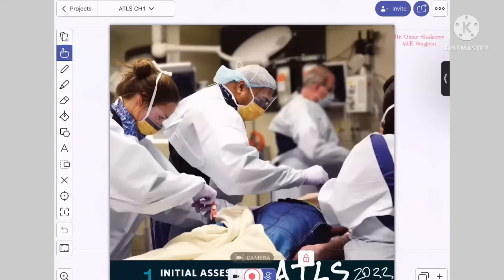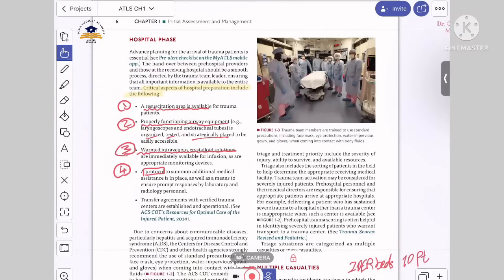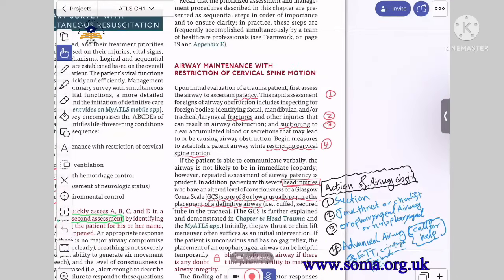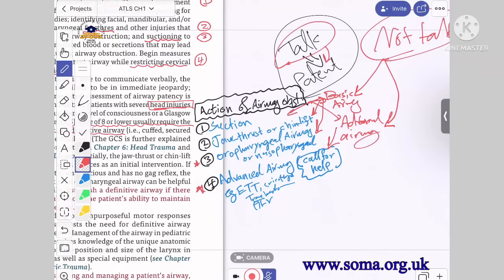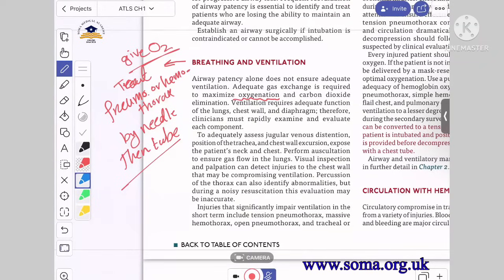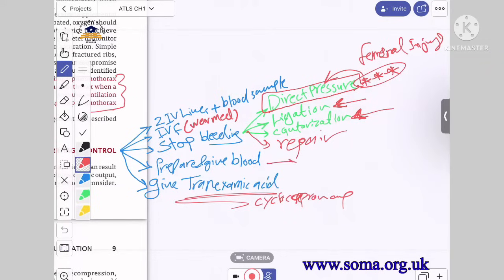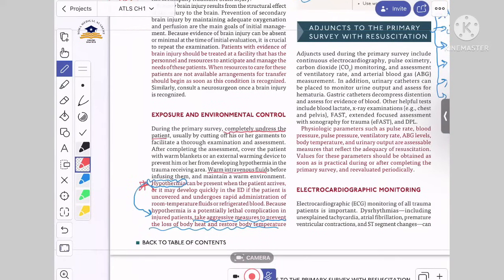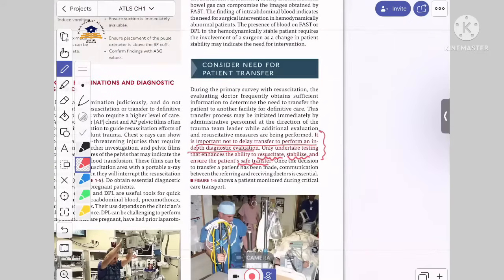ATLS Update 2022 Advanced Trauma life Support made easy assessment primary & secondary survey ABCDE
ATLS -Advanced trauma life support 2022 Course
20 classes

Please drop your email if you are interested so I will add you to the course
Our aim is to teach you ATLS so one day you will help and save lives perfectly.
Course will be FREE ( only 10 $ to support our Academic website)

The ATLS course provides an easily remembered approach to evaluating and treating injured patients for any doctor, irrespective of practice specialty, even under the stress, anxiety, and intensity that accompanies the resuscitation process. In addition, the program provides a common language for all providers who care for injured patients.

Course goals
The Advanced Trauma Life Support (ATLS) course supplies its participants with a safe and reliable method for the immediate treatment of injured patients and the basic knowledge necessary to:
1. Assess a patient’s condition rapidly and accurately.
2. Resuscitate and stabilize patients according to priority.
3. Determine whether a patient’s needs exceed the resources of a facility and/or the capability of a provider.
4. Arrange appropriately for a patient’s interhospital or intrahospital transfer.
5. Ensure that optimal care is provided and that the level of care does not deteriorate at any point during the evaluation, resuscitation, or transfer process.

Course Overview
Lecture 1 Initial Assessment and Management
Lecture 2 Airway and Ventilatory Management
Lecture 3 Shock
Lecture 4 Thoracic Trauma
Lecture 5 Abdominal and Pelvic Trauma
Lecture 6 Head Trauma
Lecture 7 Spine and Spinal Cord Trauma
Lecture 8 Musculoskeletal Trauma
Lecture 9 Thermal Injuries
Lecture 10 Pediatric Trauma
Lecture 11 Geriatric Trauma
Lecture 12 Trauma in Pregnancy and Intimate Partner Violence
Lecture 13 Transfer to Definitive Care
Lecture 14 Ocular Trauma
Lecture 15 Hypothermia and Heat Injuries
Lecture 16 Trauma Care during Mass-Casualty, Austere, and Operational Environments
Lecture 17 Disaster Preparedness and Response
Lecture 18 ATLS and Trauma Team   Resource Management
Lecture 19 Triage Scenarios
Lecture 20 Skills

Dr. Omar Shakoree
Accidents and Emergency Surgeon
Al-Salam Teaching Hospital, Mosul, IQ.
Emergency Department
CEO of SOMA medical Academy,UK.